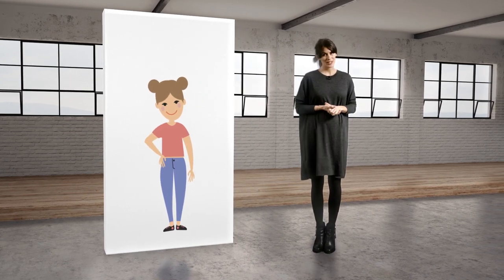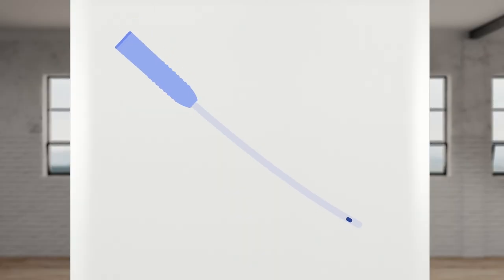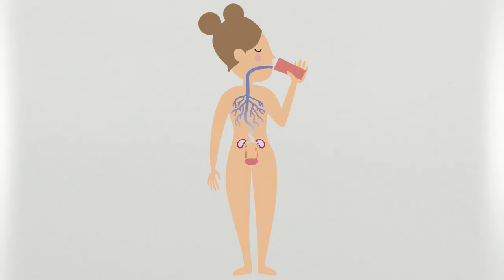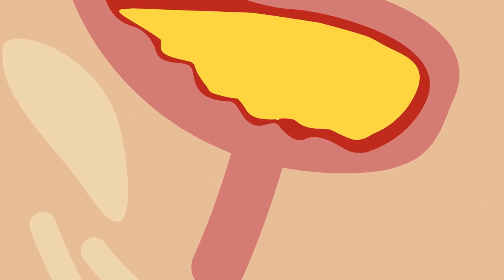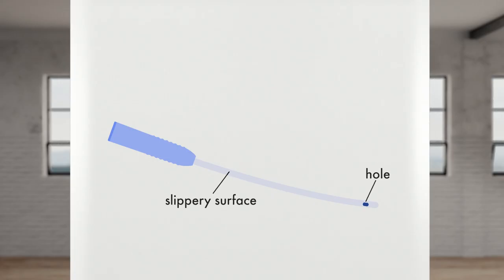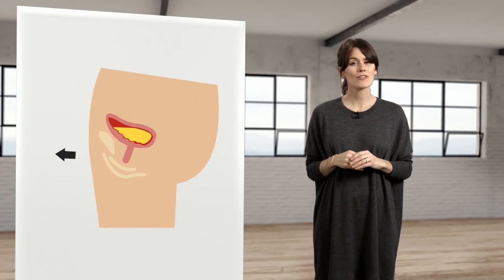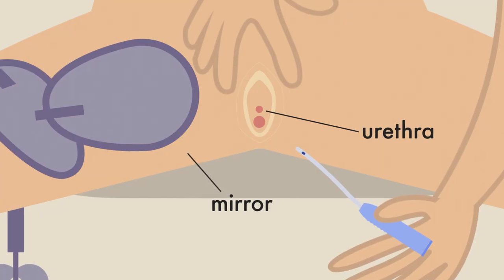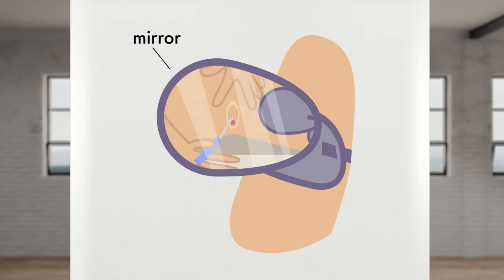Introduction to self catheterization for girls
This is an introduction to Clean Intermittent Self Catheterization (CIC)  for girls.